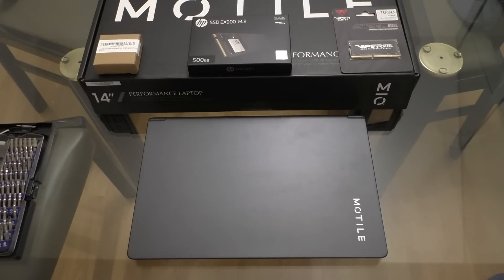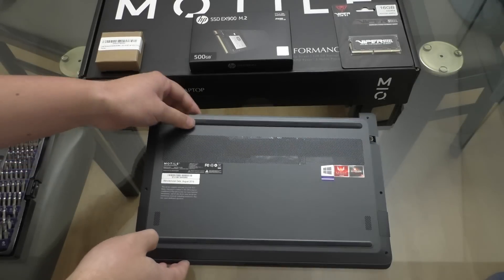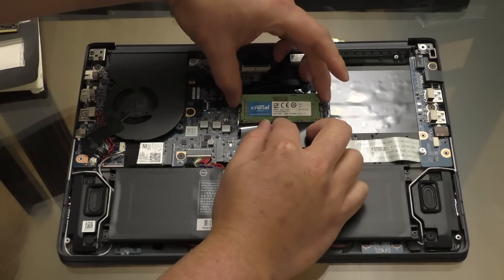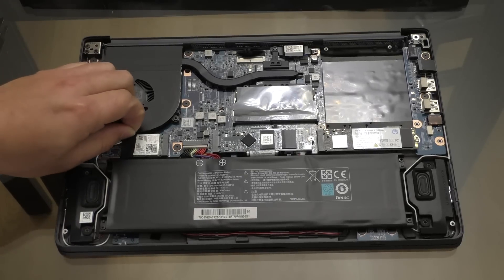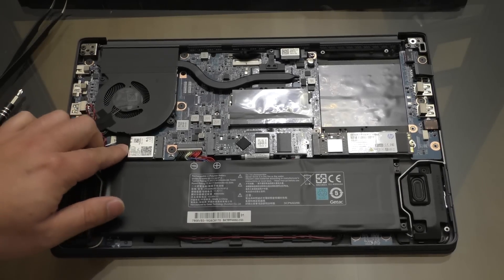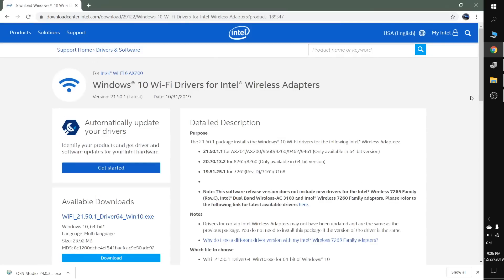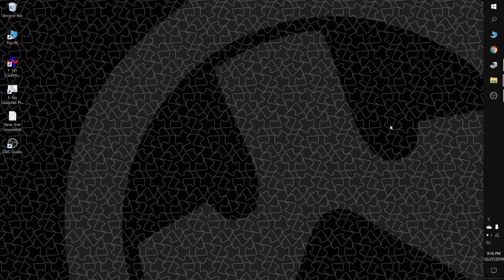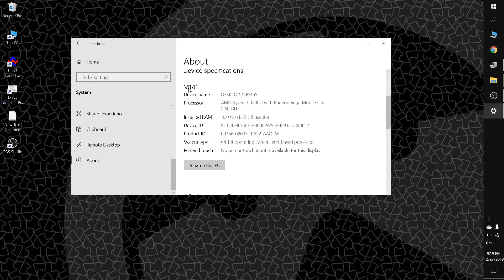Walmart Motile M141/M142 Upgrades (RAM, SSD, Wireless Card)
In my Motile M141/M142 intro video I mentioned how upgradeable this laptop is, and now I'll show you just how easy it is! In this video I'll show you how to upgrade the RAM/memory, add an additional NVMe SSD, and upgrade the wireless card.

Unfortunately, there isn't a second RAM slot to run a dual-channel configuration. I've checked both sides of the mobo myself and the existing socket doesn't have provisions (no locking tabs or slot) to put a second stick in the opposite direction covering the M.2 SATA side despite what others have thought. Here's a pic of the opposite side of the RAM socket

Also, you can absolutely put a different amount of RAM (like if you only want to bump up to 8GB), and a larger NVMe SSD (like 1TB) than I did.

For those wondering about the WiFi card performance differences, when transferring GBs of videos between this laptop and one of my wired network computers the stock Intel 3168ngw only gives me about 25MB/s, while the AX200 does 70MB/s on my home AC network.

Index:
0:23 Laptop chassis disassembly
1:44 Components layout
2:13 Changing the RAM SODIMM
3:05 Adding an SSD
3:35 Changing the wireless card
4:52 Laptop chassis reassembly
5:43 Wireless card driver installation
7:08 SSD partitioning/formatting
8:08 RAM upgrade verification
8:47 Comment on the microphone quality

RAM: Patriot Viper Steel 16GB 2666MHz
SSD: HP EX900 500GB
Wireless Card: Intel AX200

Other RAM:
8GB Patriot Signature 2666MHz
32GB Samsung 2666MHz (some people have had success with this)

Some good 1TB NVMe drives:
WD "Blue" SN550
Inland Premium
Silicon Power P34A80